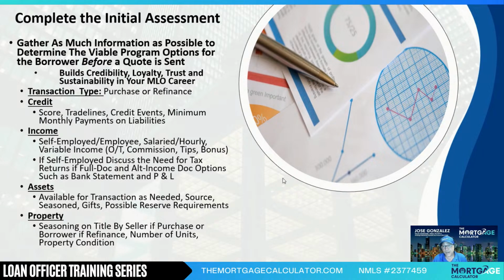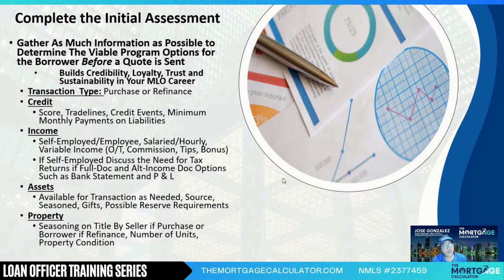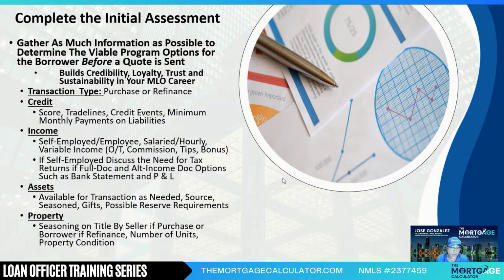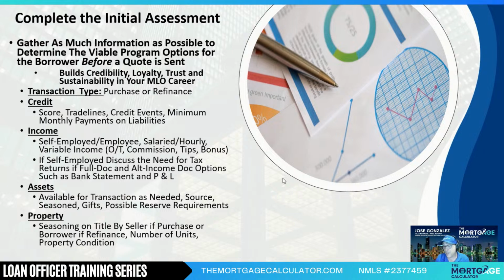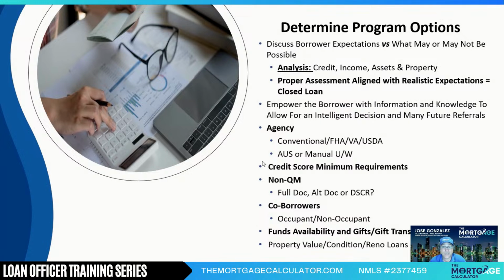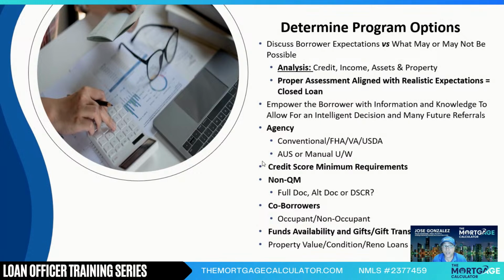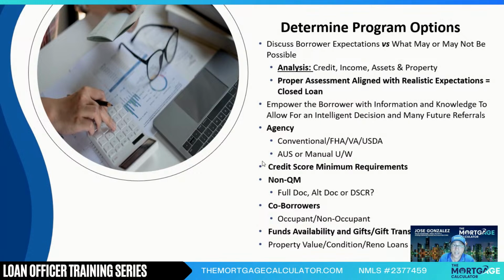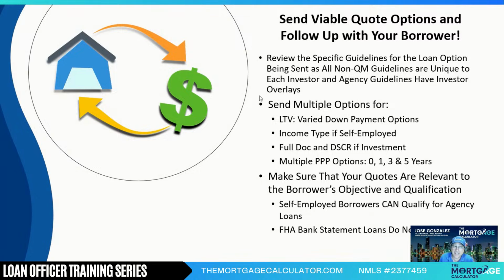Loan Officer Training - How to Master the Initial Call and Properly Vet the Deal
Ready to take your loan origination game to the next level? In this action-packed episode of "Loan Officer Training," we unlock the secrets to mastering the initial call and properly vetting the deal. Perfect for both seasoned pros and eager newbies, this episode is your ticket to becoming a top-performing loan officer.

Discover the art of the initial call and why that first conversation is make-or-break. Learn strategies to nail it every time, ensuring you make a killer first impression that leaves borrowers eager to work with you. Effective communication is key, and we uncover the secrets to building instant rapport, asking the right questions, and truly listening to your clients. Turn every call into a productive dialogue that builds trust and clarity.

Finally, master the art of deal evaluation by diving deep into the borrower's financials, property specifics, and market conditions to uncover the true potential of each deal. Tune in for a power-packed session filled with actionable insights, real-world examples, and expert advice that will set you on the path to loan officer greatness.

Don’t miss out on this essential guide to elevating your skills and closing deals with confidence and precision!